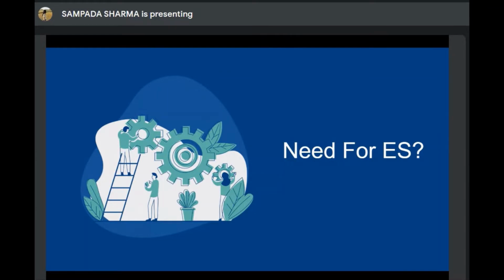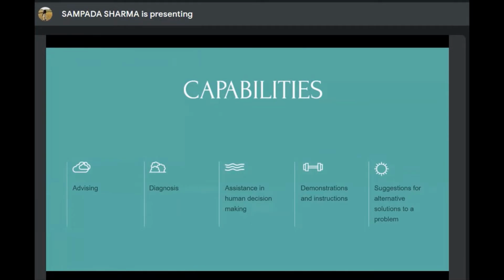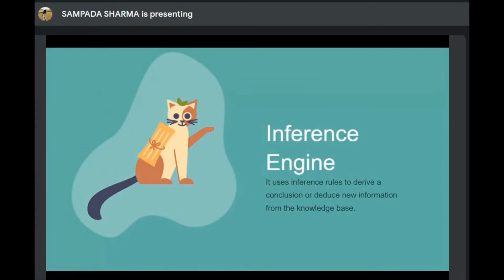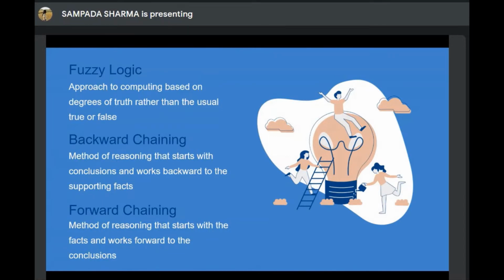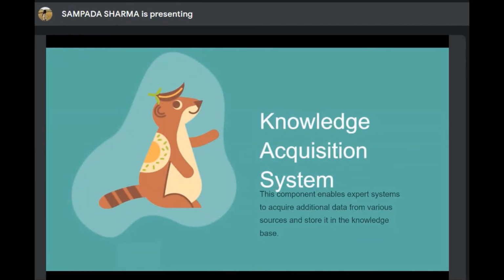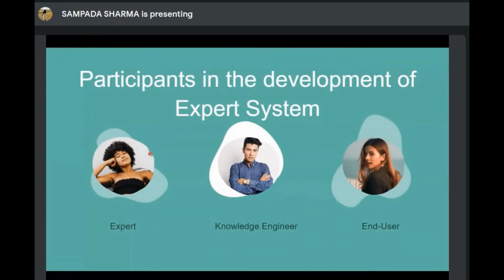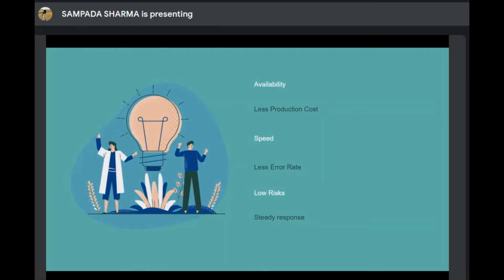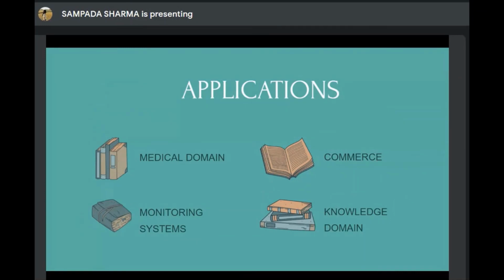EXPERT SYSTEM BY SAMPADA SHARMA